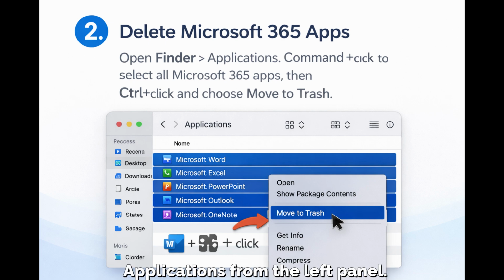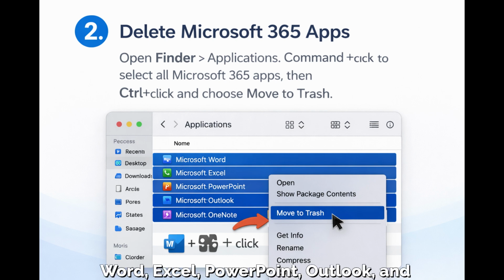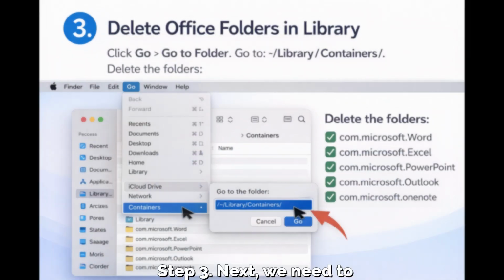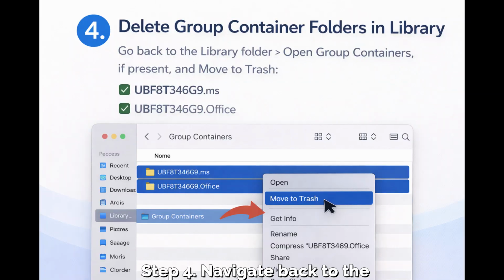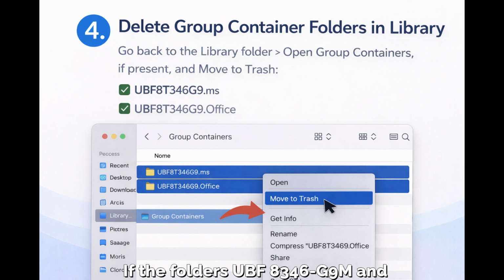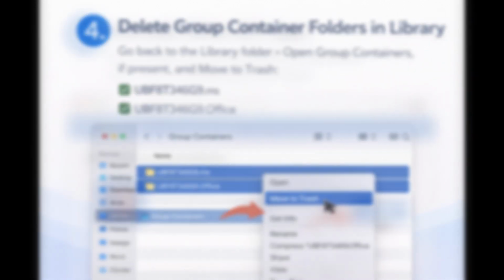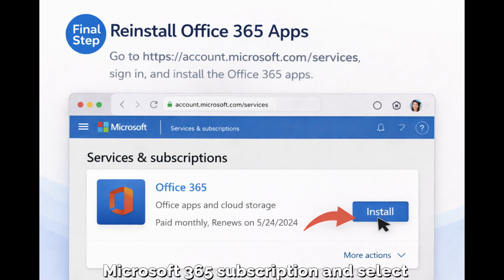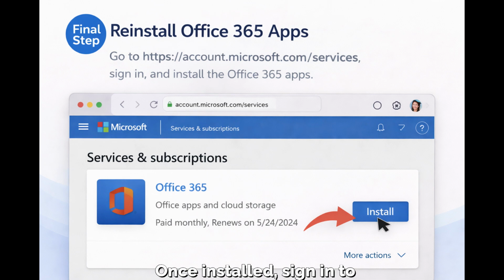Microsoft Office Quit Unexpectedly on Mac - Fix 2026 | Microsoft Office Keeps Crashing on Mac Fix!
00:00 Intro
00:07 Introduction
00:33 Step 1 – Quit All Office Applications
00:42 Step 2 – Remove Microsoft 365 Apps
01:09 Step 3 – Delete Containers Folder Files
01:25 Step 4 – Remove Group Containers Files
01:47 Final Step – Reinstall Microsoft 365
02:12 Outro

Are you getting the “Microsoft Office quit unexpectedly” error on your Mac?

In this video, I will show you the complete step-by-step solution to fix the issue permanently. This method works for Microsoft Word, Excel, PowerPoint, Outlook, and other Microsoft 365 apps on macOS.

Many users experience Office crashing or not opening properly. By carefully following the steps shown in this video, you can completely remove leftover files and reinstall Microsoft 365 correctly to resolve the problem.

🔧 What You’ll Learn in This Video:

• How to close all Office applications properly
• How to remove Microsoft 365 apps from Mac
• How to delete leftover Office files from Library
• How to remove license and group container files
• How to reinstall and activate Microsoft 365

This solution works for:

Microsoft 365

Office 2021

Office 2019

Office 2016

macOS Sonoma / Ventura / Monterey and newer versions